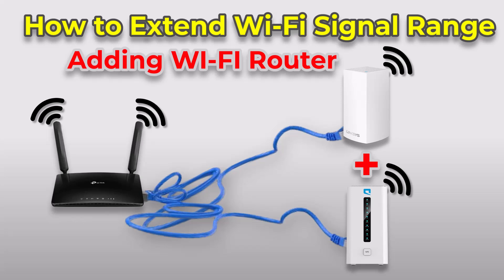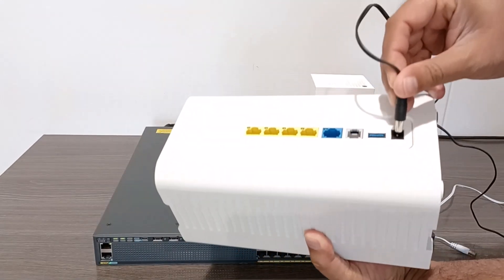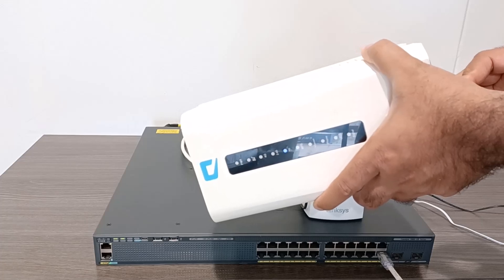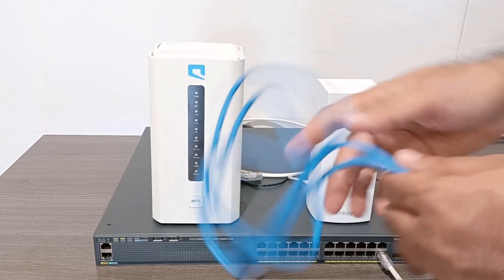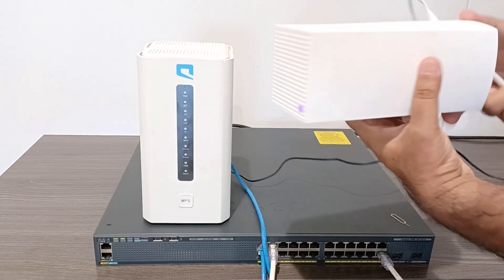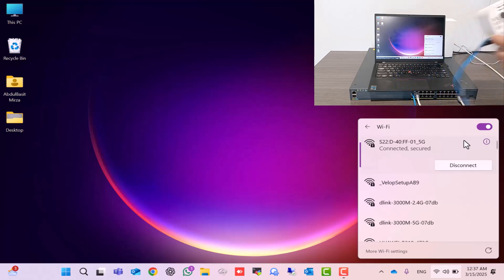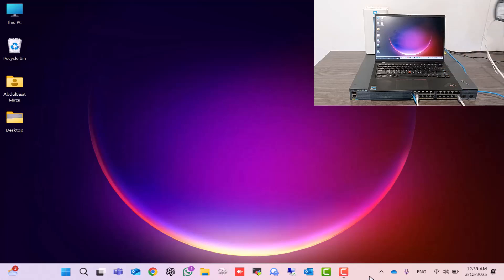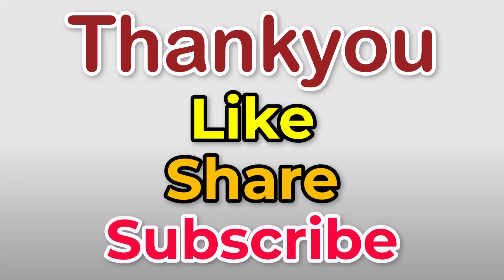How to connect multiple WiFi routers and Expand WIFI signal Without any Configuration (Step by step)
This video is all about using an old router as a WIFI Repeater, WIFI Extender, WIFI Access Point and a network switch.
In this video I show you How to connect multiple WI-FI routers to extend WI-FI Signal at home. If you have a second router, you can use it with your main router to expand your network range. Over time you might have changed your wifi router into a new one and you will have an extra wifi router around.

You will learn today In this video,
how to connect two routers together on a network to extend Wi-Fi range.
You can do the setup via wireless bridge/repeater mode, or use an ethernet cable to connect router 2 to router 1.
You can reuse old WI-FI routers and make them useful.
How to use old wifi routers,
How to extend wireless Router signal at home,
Connect old wifi router to extend wifi signal at home or office.
Wireless signal extender.

You can configure this and make it useful by using it as one of the following. Wifi Repeater, Wifi Extender, Wifi Access Point or a network switch. Let us say you have a Wifi router at home where you connect to the internet but the wifi signal cannot reach other rooms in your house. By following this video, you will be able to configure it to extend your wireless signal by repeating the wifi signal of the main router. You can also use the extra ports of the old wifi router to connect more wired devices. I how=pe you like this video. Have fun and enjoy it.